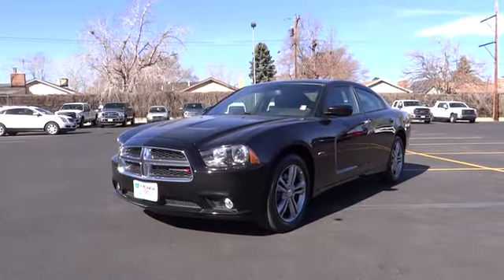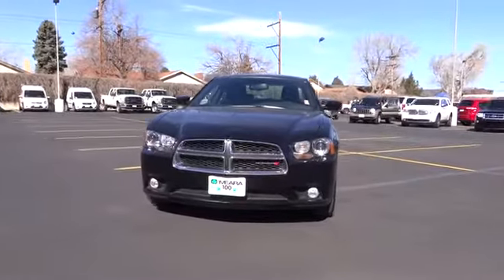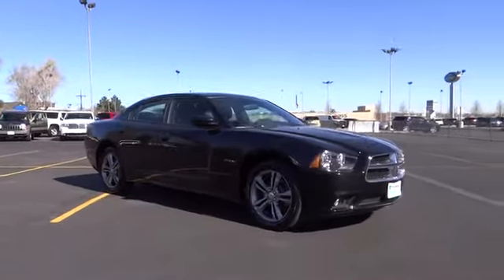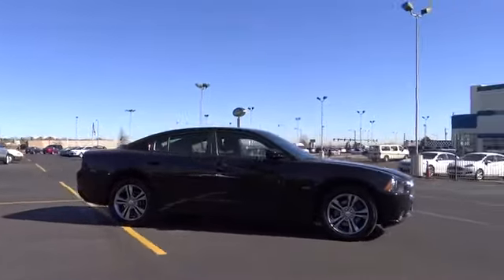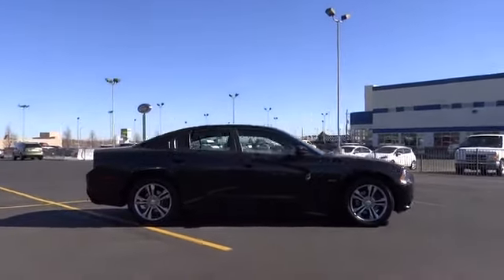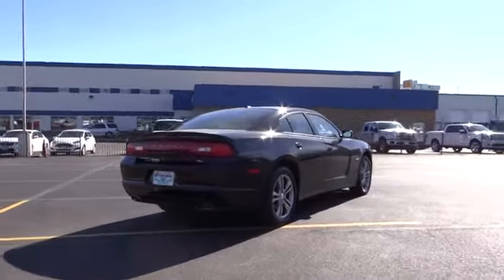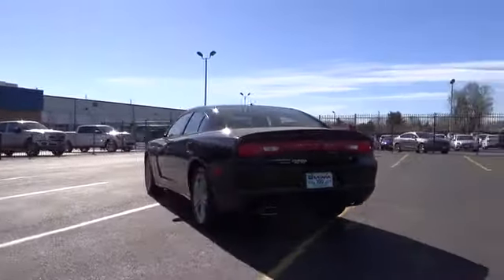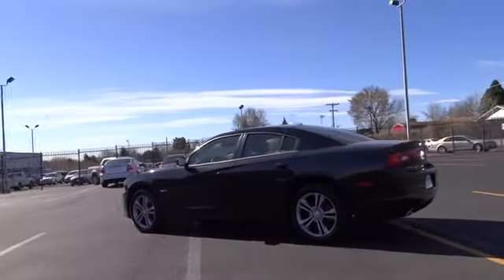2014 Dodge Charger Denver, Boulder, Lakewood, Aurora, Cheyenne, Wyoming, CO 9605CP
2014 Dodge Charger R/T - Stock#: 9605CP - VIN#: 2C3CDXDT6EH167226

O'Meara Ford
400 W. 104th Ave.